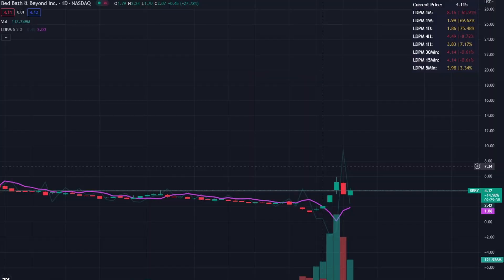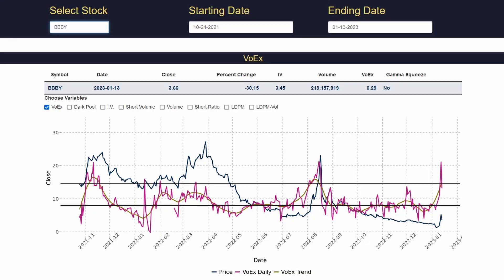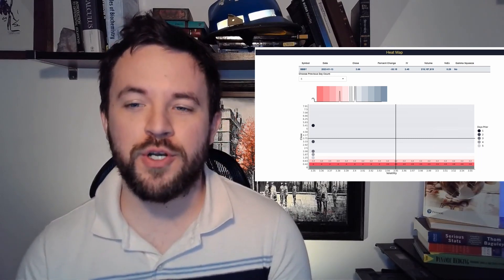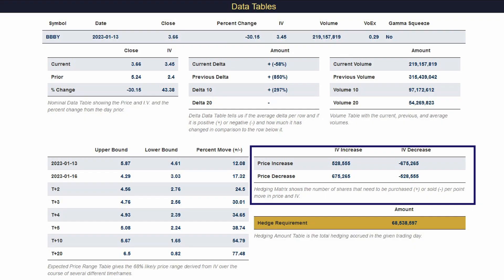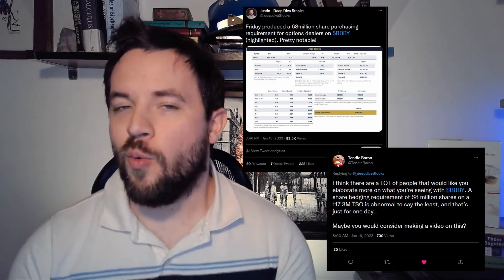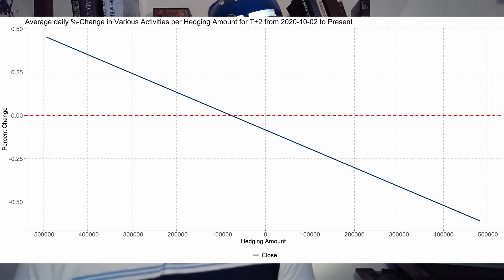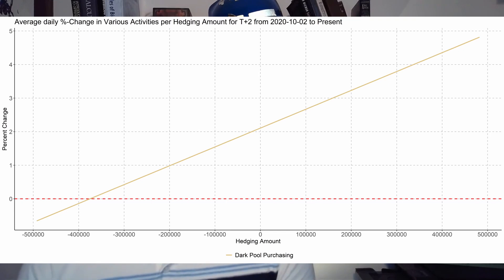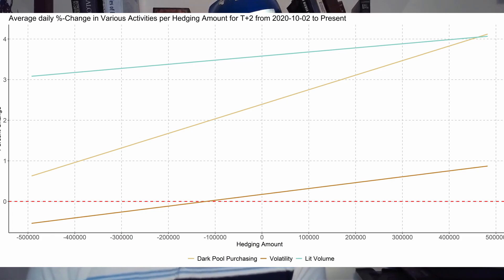BBBY and its 68 million share hedging requirement.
On Friday, $BBBY produced over a 68 million share hedging requirement, an amount greater than the average number of shares traded in a single day!

This has naturally produced a lot of questions – in this video, I hope to answer a few of them with regards to where do those shares come from?

How does it affect $BBBY’s price and hedging environments? And more.
Feel free to take a peek as we work to peel back some of the layers of $BBBY and its very large hedging requirement amount.

- Check out the video that goes over the components of a Deep Dive Stocks’ Stock Report:

Deep Dive Stocks’ is here to provide you with high quality, statistically validated education, and data about the stock market.

If you would like to learn more, head over and start your dive!

If you would like to join Deep Dive Stocks’ Discord, the link can be found